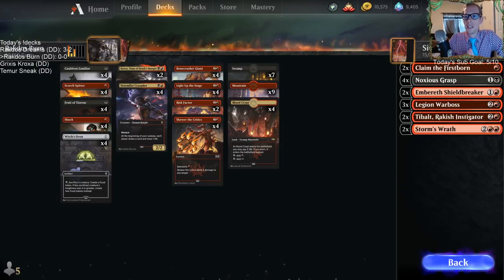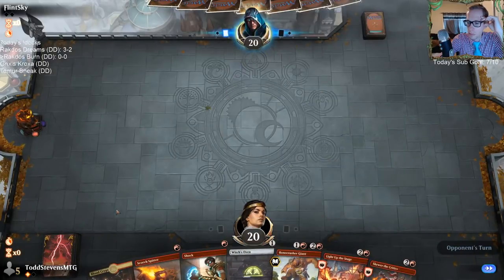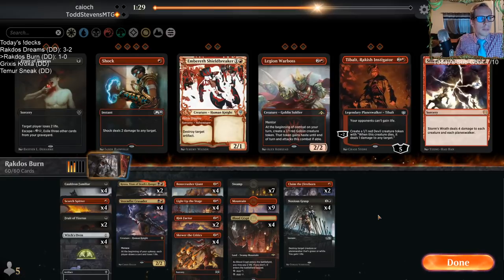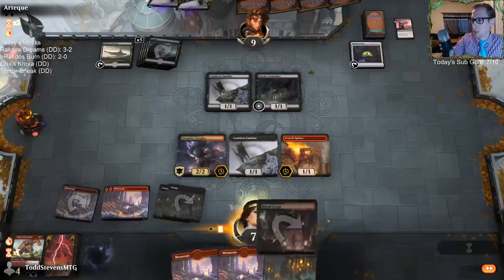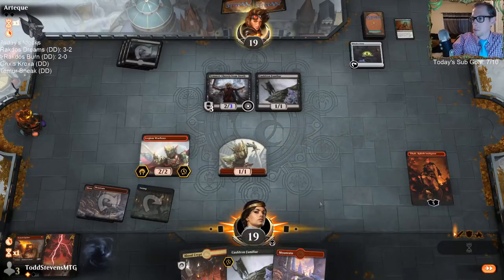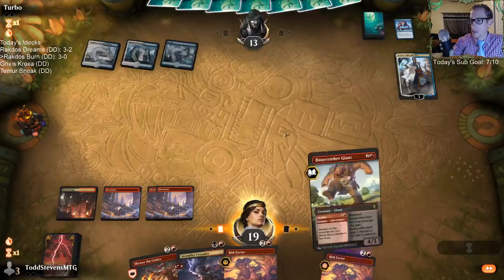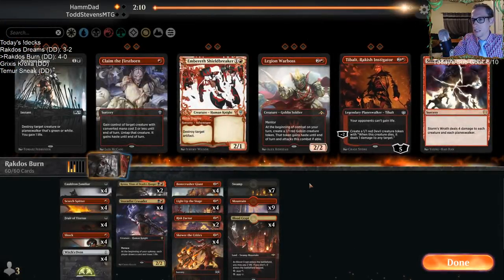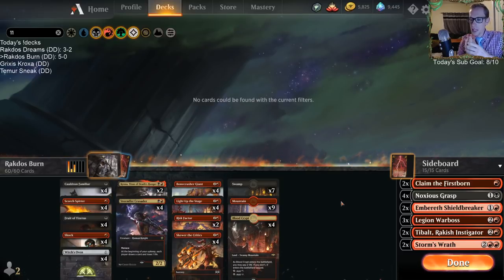Rakdos Burn: Reaping the Fruit of the slow burn